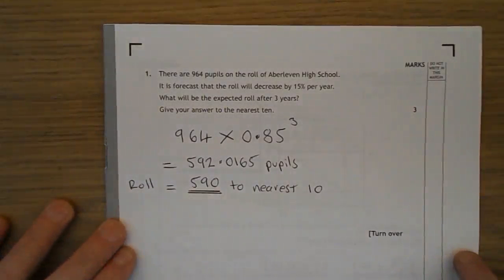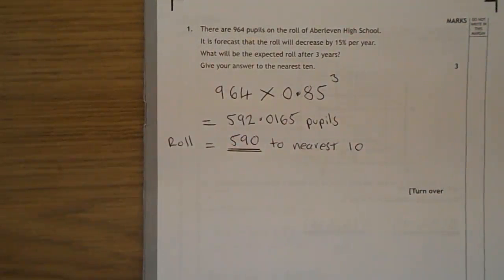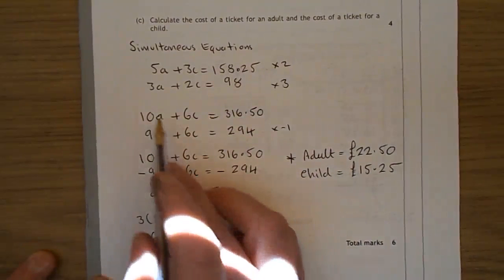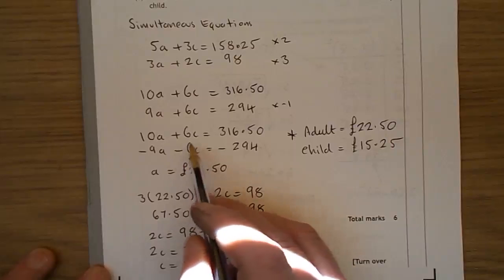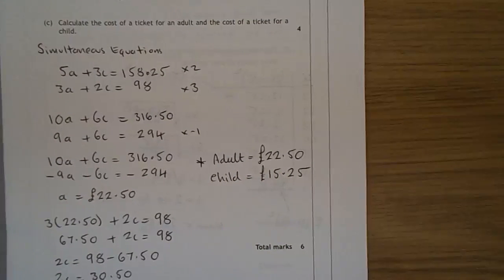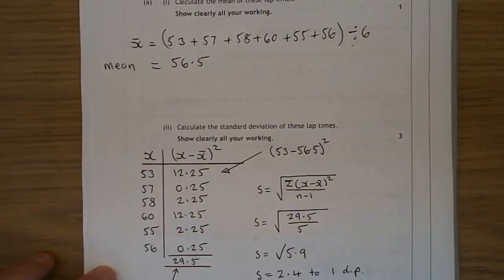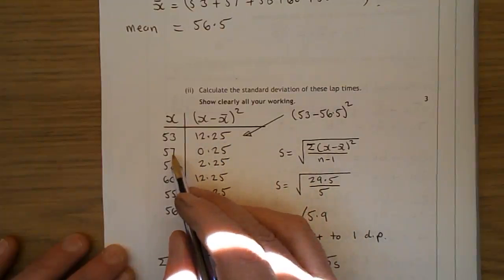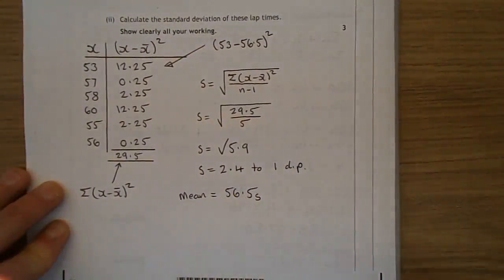Mr Lees SQA N5 Mathematics 2014 P2 Qs 1-4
SQA 2014 N5 Mathematics P2 Qs 1-4